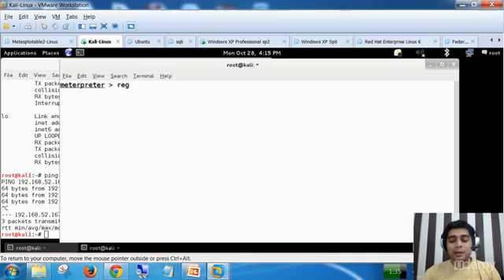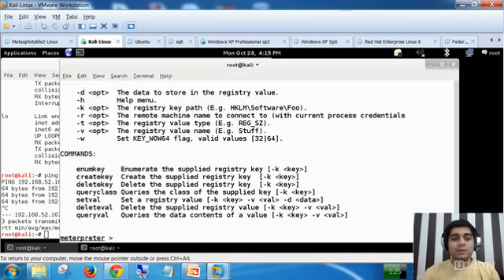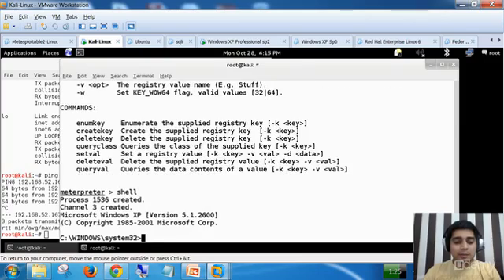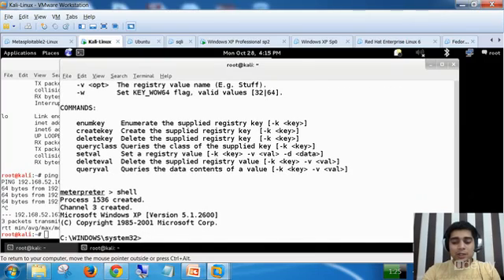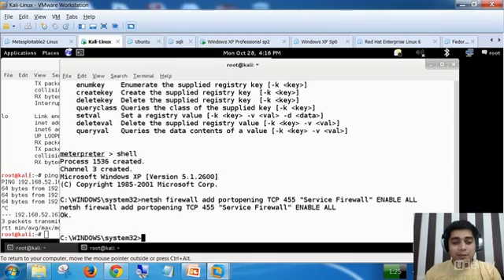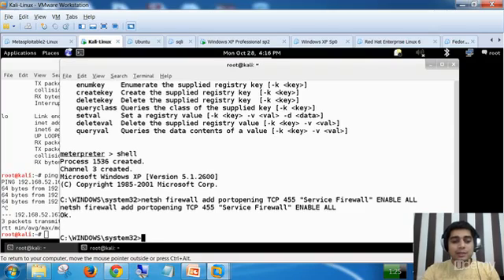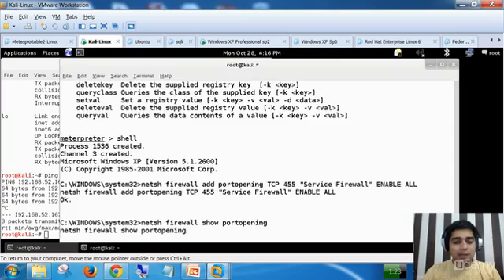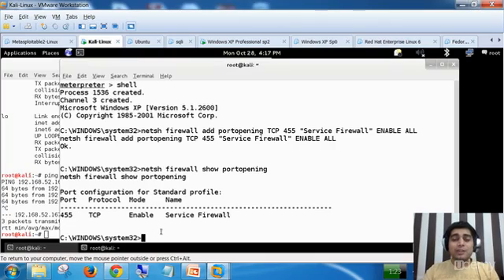Lecture 44 Registry and backdoors in metsploit